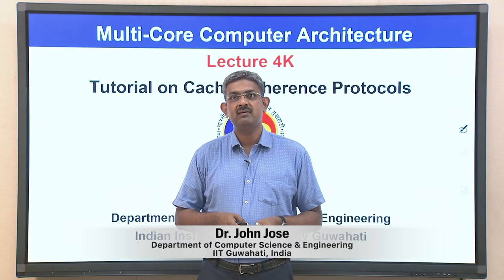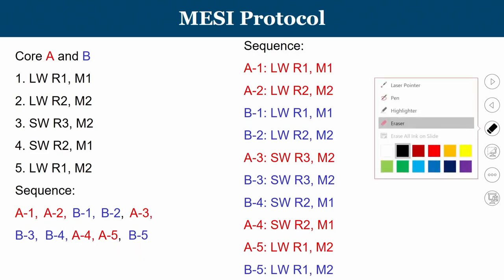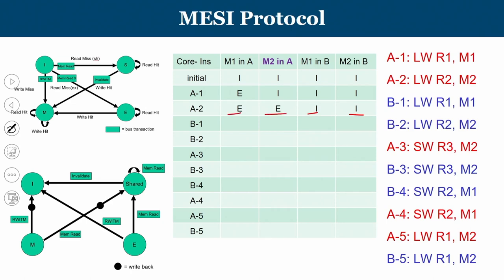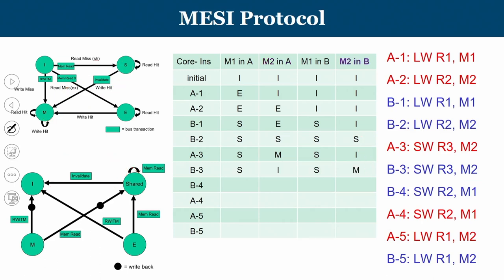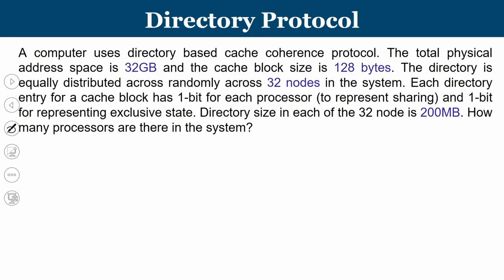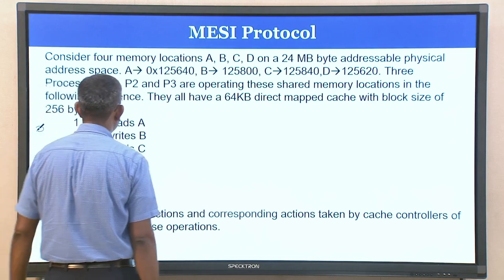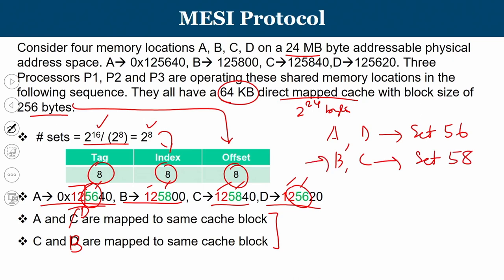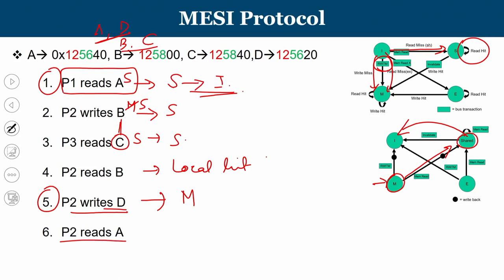Lec 31: Cache coherence in multiprocessor design [T]